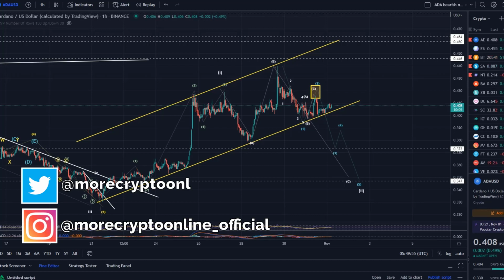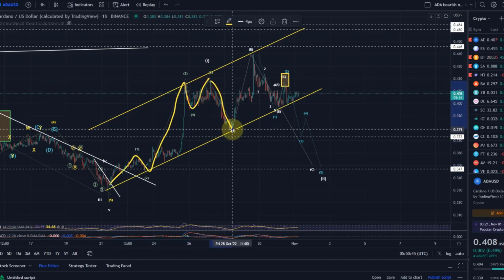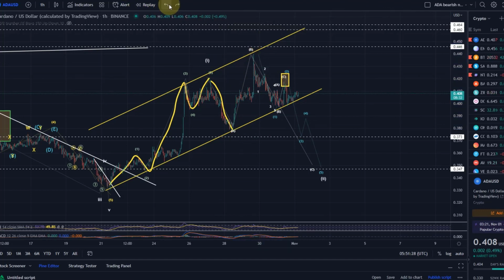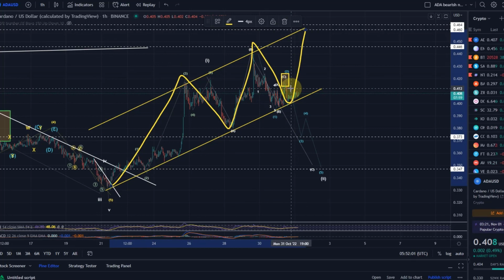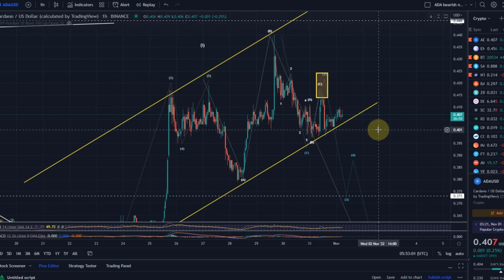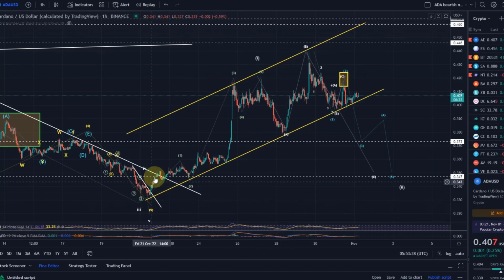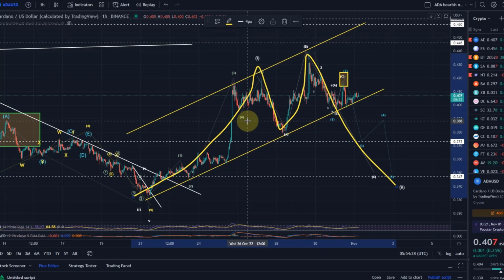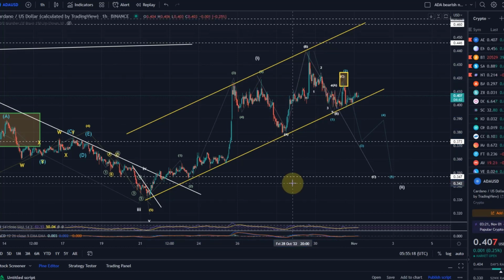Cardano ADA Price News Today - Elliott Wave Technical Analysis and Price Now! Price Prediction!